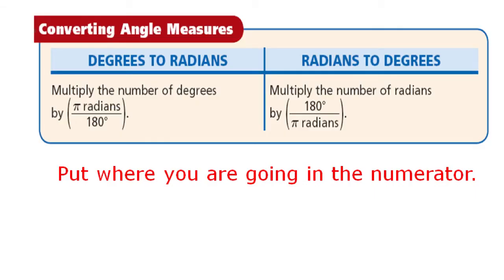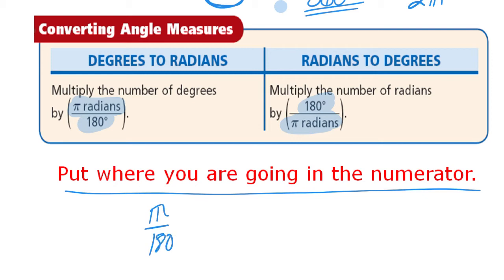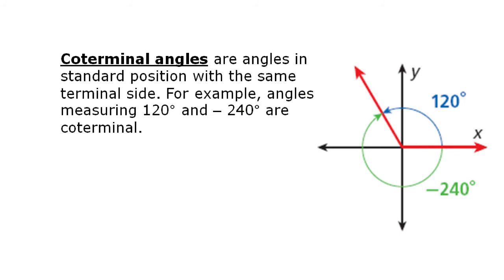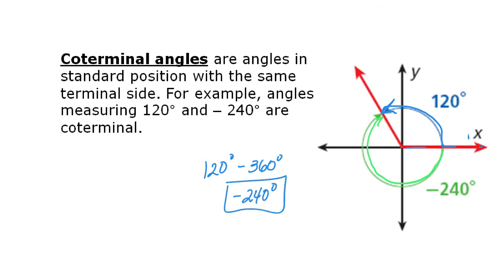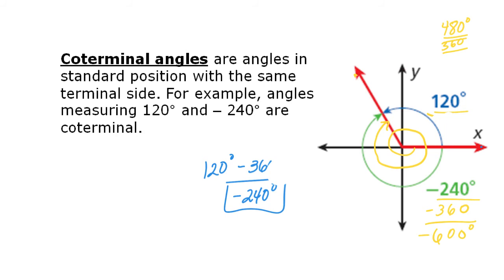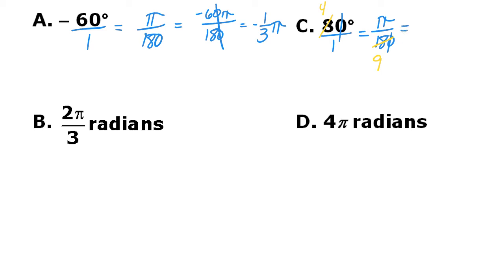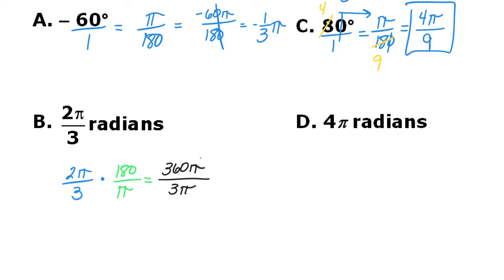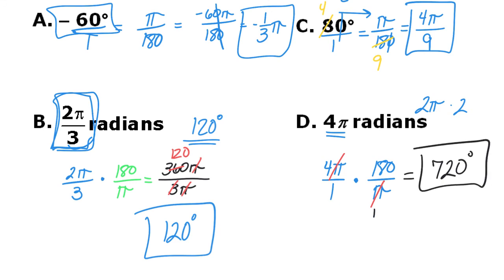Converting angles & Coterminal angles